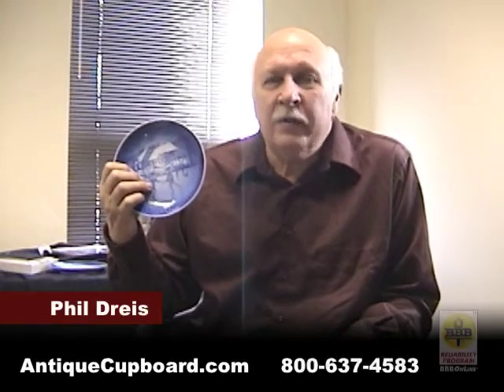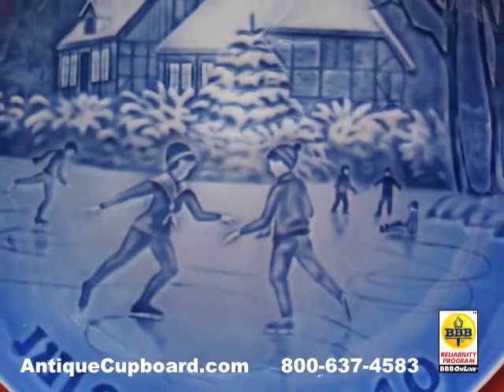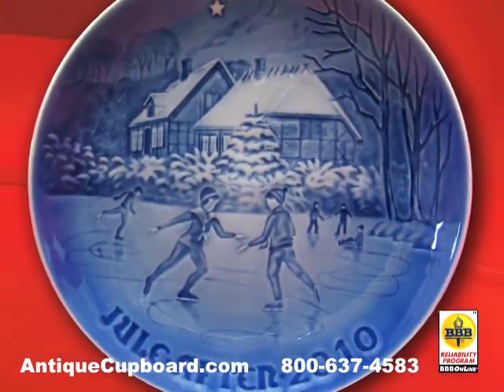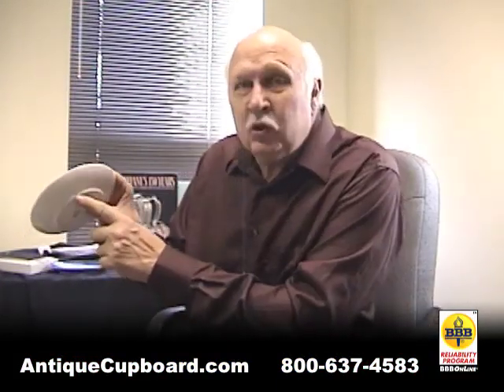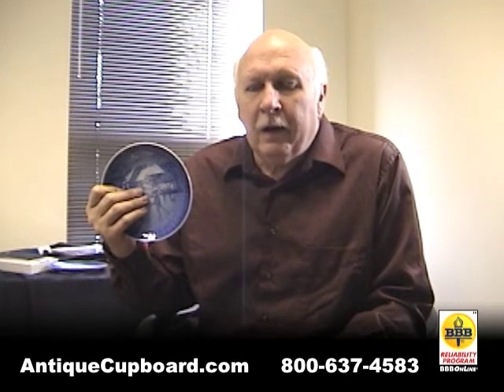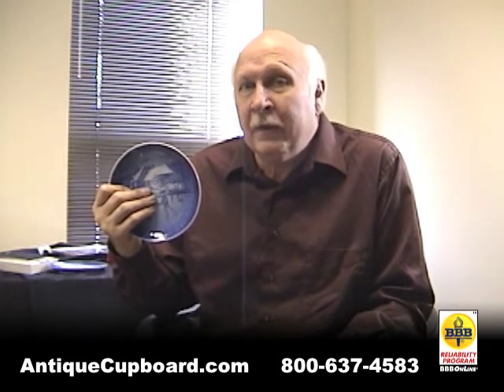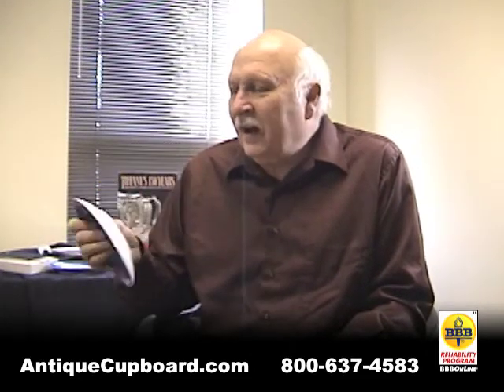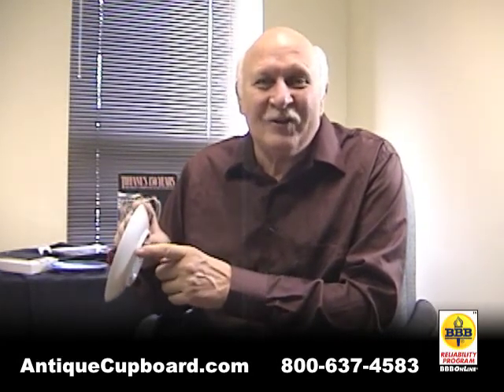How to Display Your Danish Christmas Plates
Phil Dreis, owner of the Antique Cupboard and author of the "Warman's Sterling Silver Flatware: Value & Identification Guide" talks about how to display your Christmas plates.

Antique Cupboard has an account with Bing & Grondahl and Royal Copenhagen of Denmark. We offer significant discounts off all of the current year's items. We also have a substantial collection of vintage B&G and RC Christmas and B&G Mother's day plates.

Silver is an excellent investment.